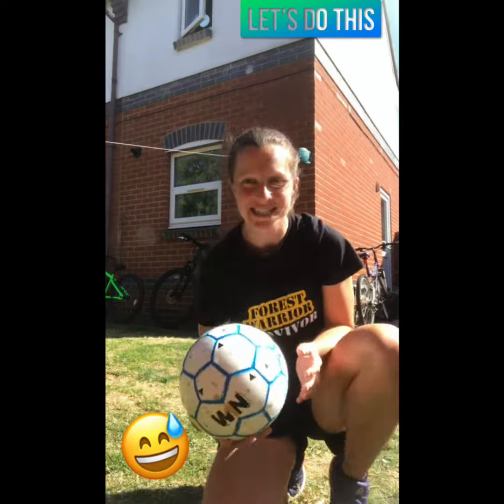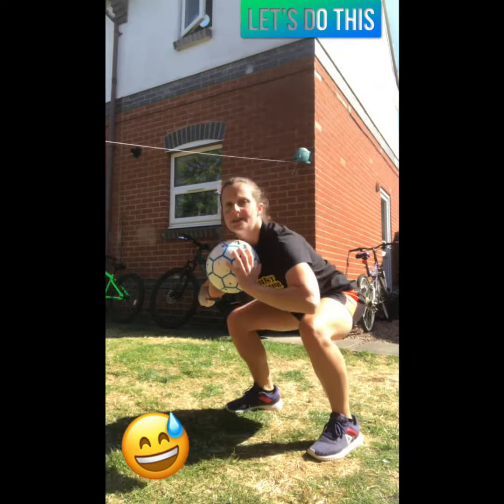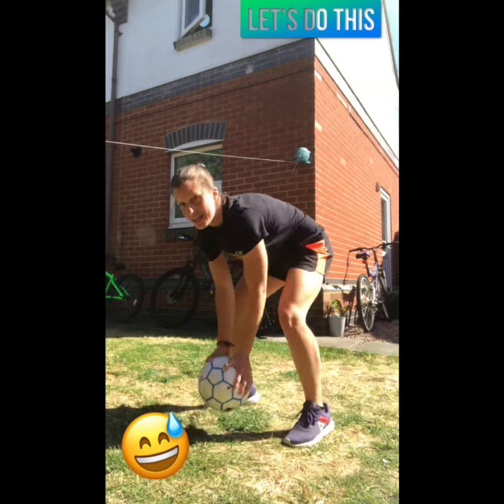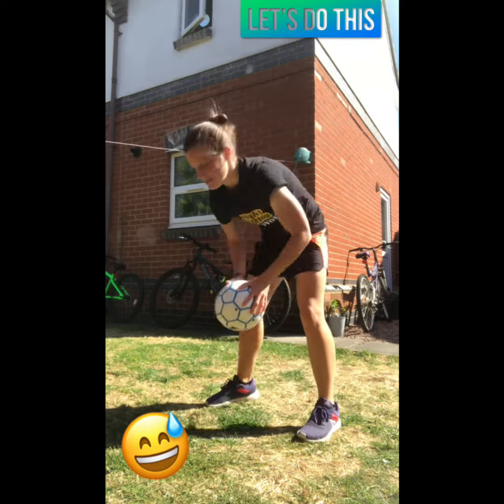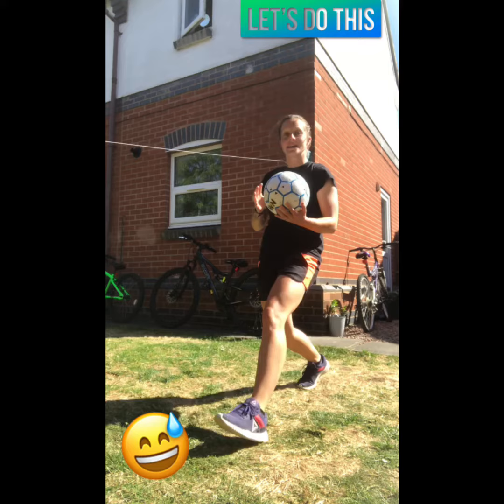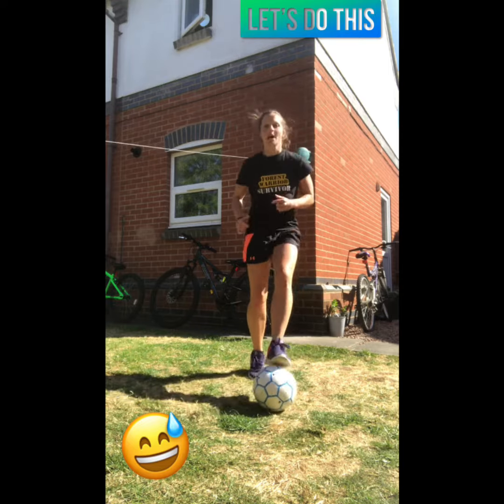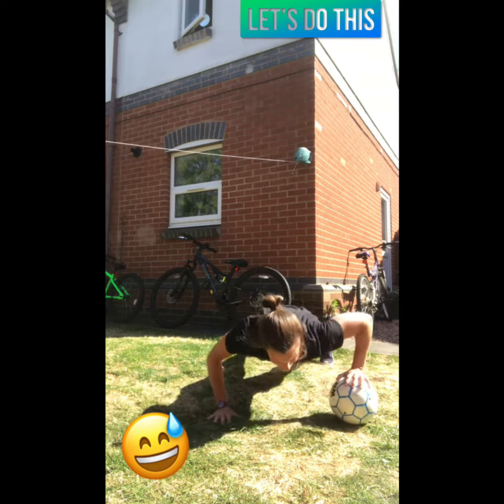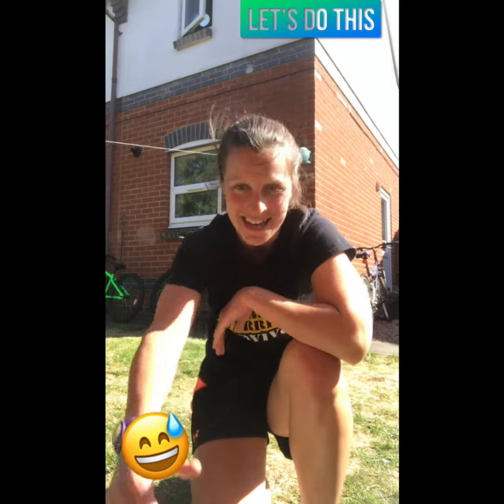Fun Football Exercises 🤪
Exercises you can do with a football, get a sweat on in your garden and have some fun! 😃😎